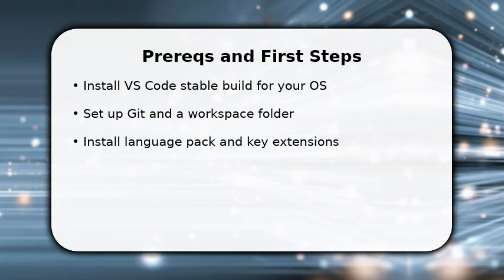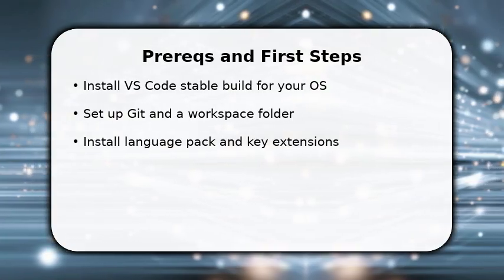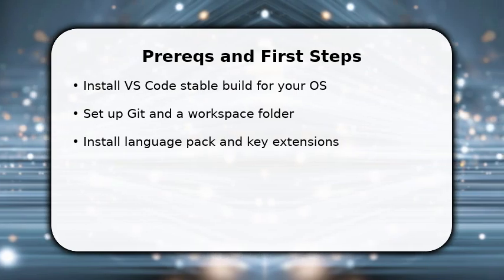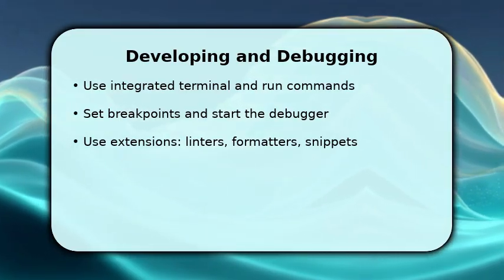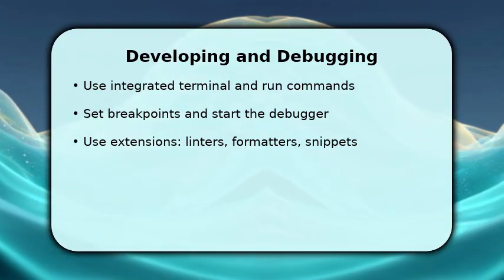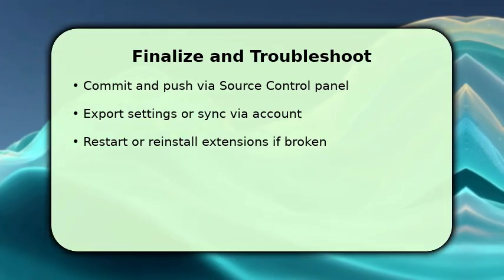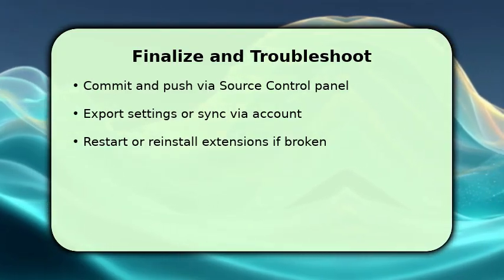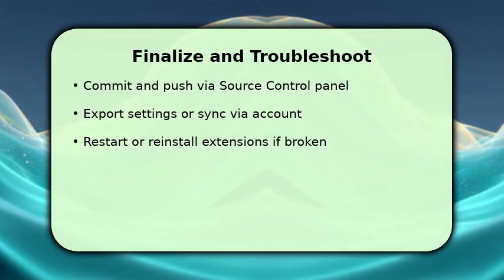How to Use a Visual Studio Code - Easy Guide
Dive into the world of coding as we guide you through setting up and using Visual Studio Code. From installation to mastering shortcut keys, this video provides an easy-to-follow tutorial for beginners looking to enhance their programming experience.